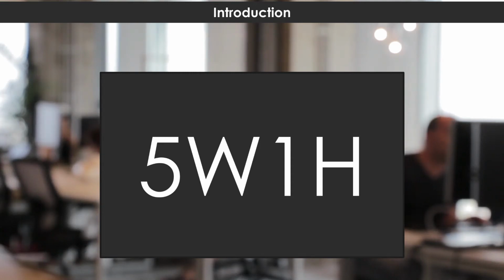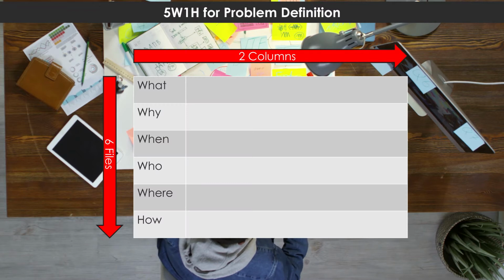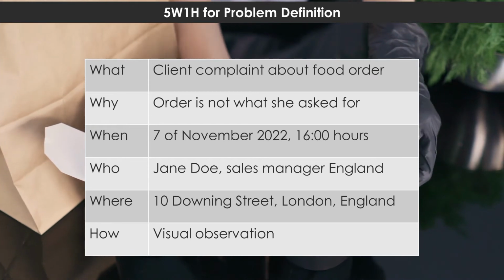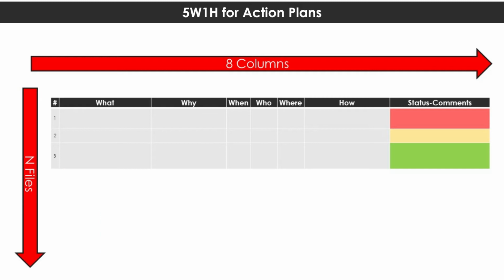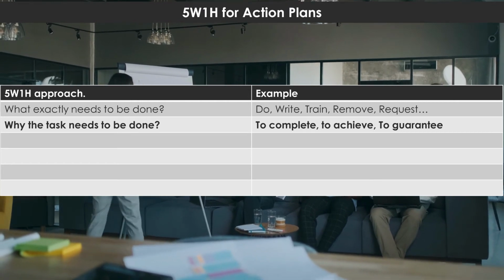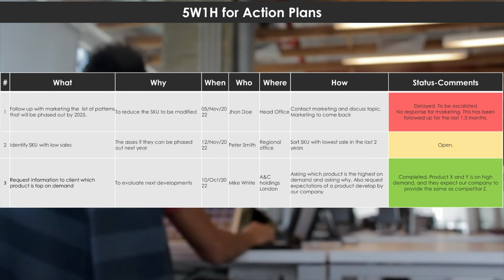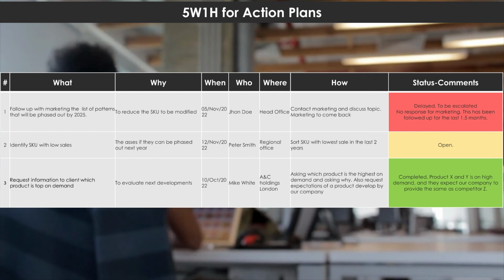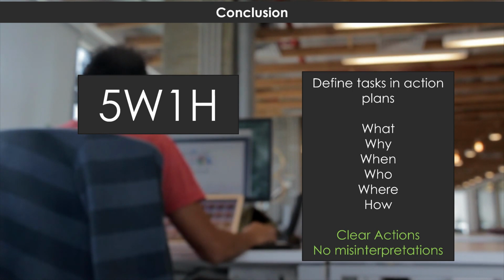5W1H: How To Describe a Problem and Define Tasks like a PRO 💪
✅ Problem Solving is Changing. Your SKILLS must change.
5W1H can be EXTREMLY powerful 💪 is you use it RIGHT.

In this video, we're going to discuss how to describe a problem and define tasks in a 5W1H format.

If you're looking for a way to describe a problem and define tasks in a 5W1H format, then this video is for you! By using this format, you'll be able to communicate more effectively with others and resolve problems more quickly. So be sure to watch this video and learn how to use the 5W1H format to describe problems and define tasks!

00:00 Introduction
00:51 5W1H for Problem Definition
01:28 5W1H Problem Definition Example
01:52 5W1H to Define actions in Aciton Plans
03:36 5W1H Action Definition Example
05:04 Conclusions